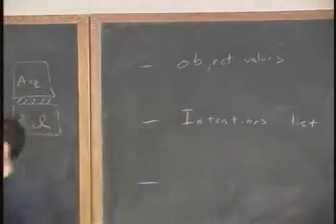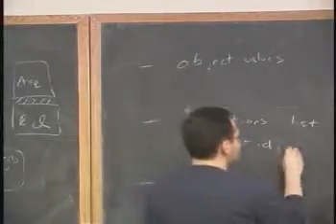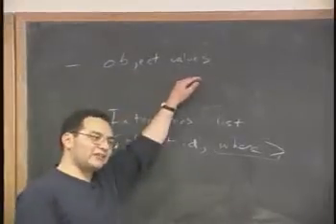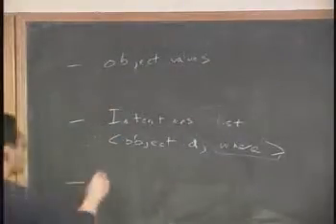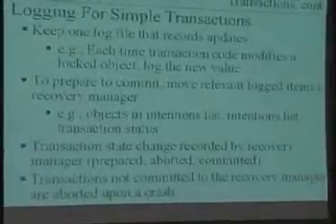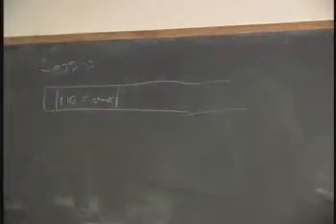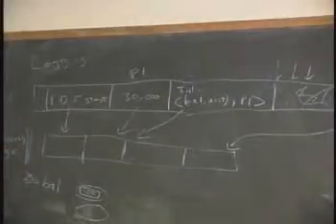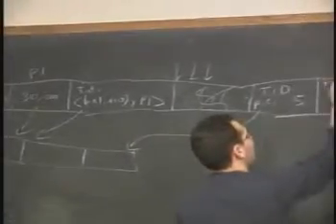06 lect 11b